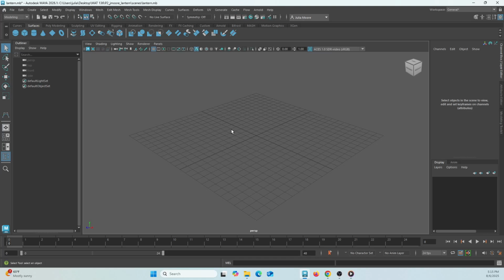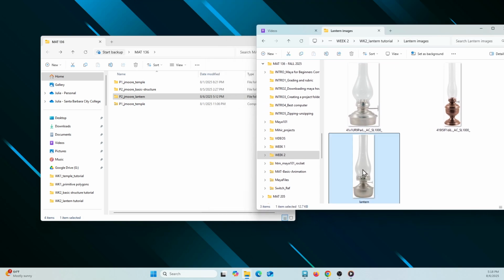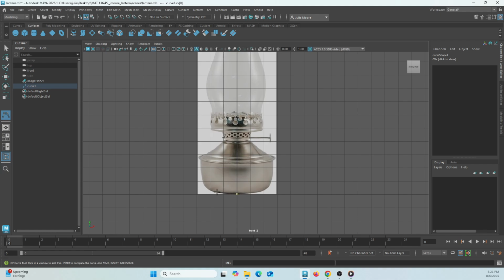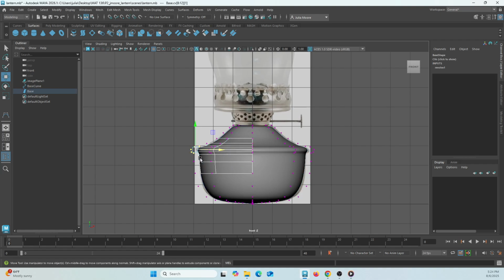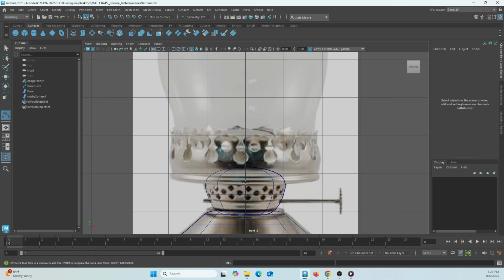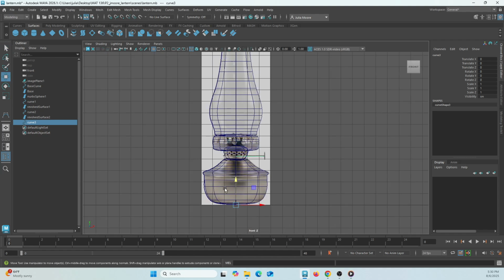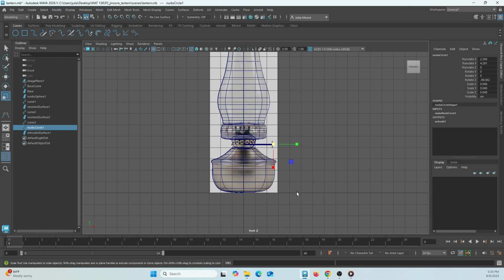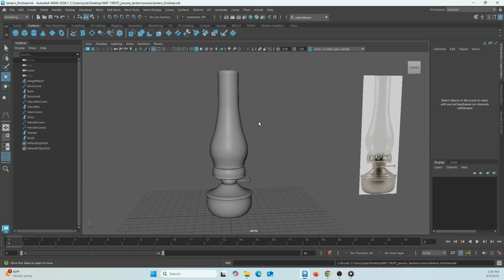MAT 136 Project 2 (Lantern)